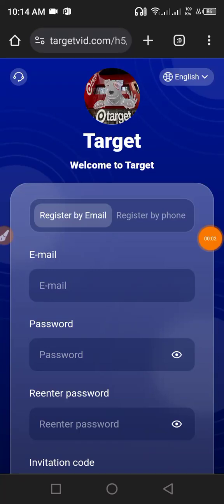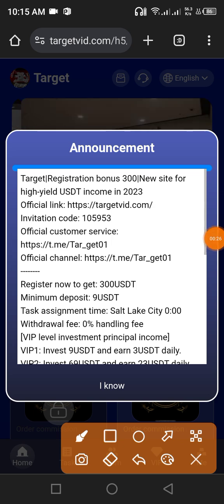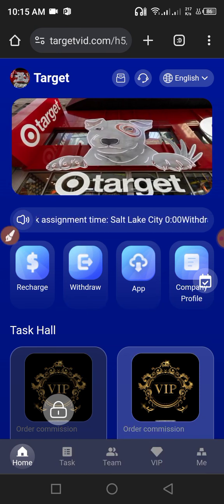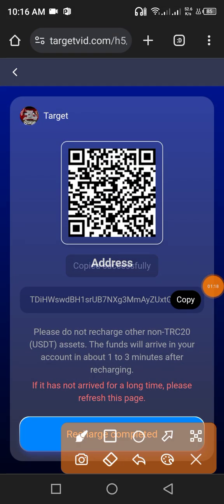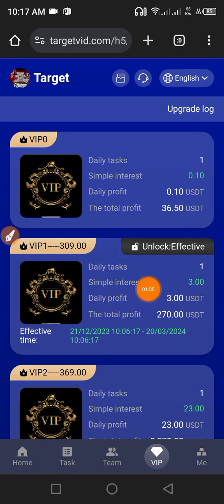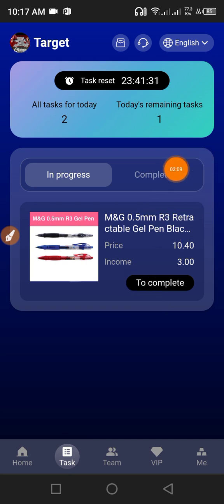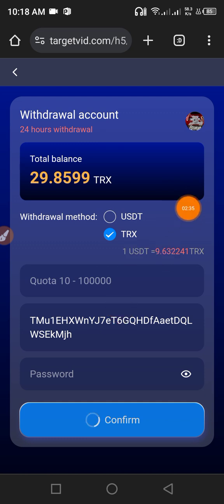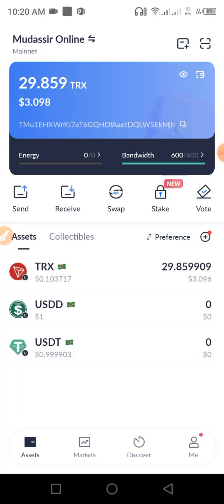3$ Per Click | USDT Earning Site | USDT Order Grabbing Website | Crypto Mining Project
related search
2023 New USDT Earning Sites
2023 New Money Making Apps
Trx Earning
USDT Mining
Trx Mining
Make Money Online
Best Tron (trx) Cloud Mining
bitcoin free mining without investment
bc cloud mining
crypto cloud mining
earn free bitcoin without investment 2021
free ethereum mining without investment
free mining bitcoin
new cloud mining site
payment proot
best free cloud mining sites 2021
bitcoin
bitcoin earning sites
bitcoin free
bitcoin investment 2021
bitcoin mining website free 2021
btc mining
cloud mining bitcoin
free website
freebitcoin in payment proof
trx coin
trx earnearn blue withdrawal
trx withdraw
trx cloud mining withdraw
trx cloud mining site
trx cloud mining app
trx cloud
tr mining site